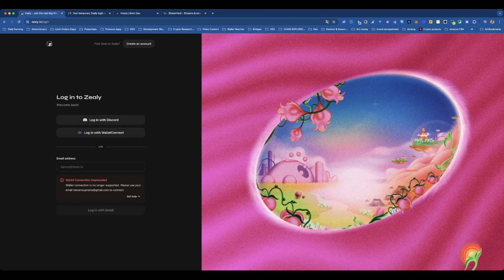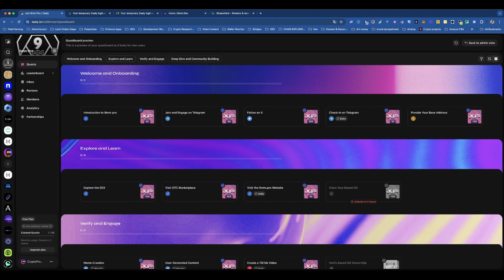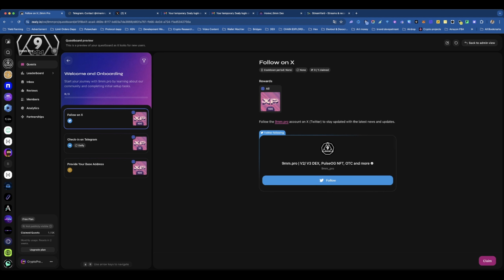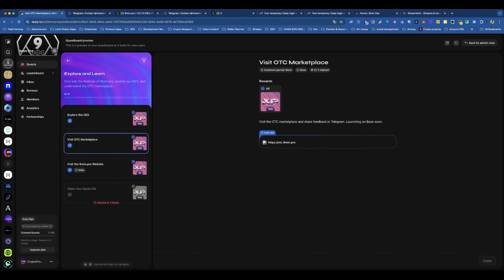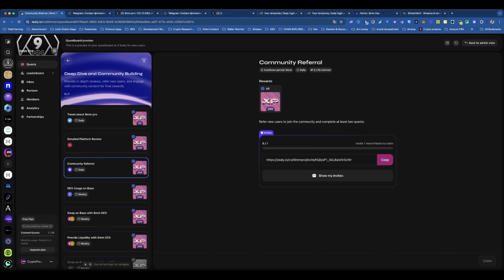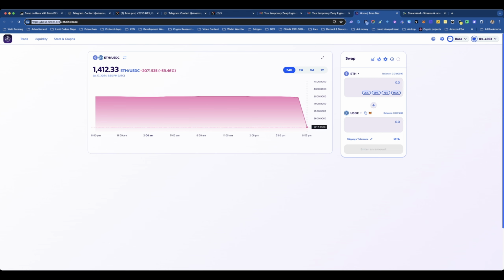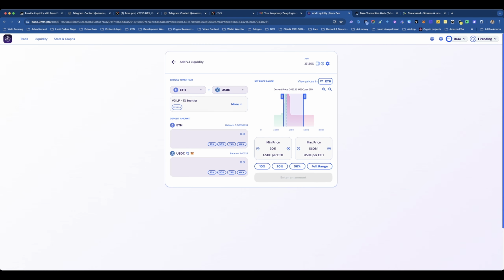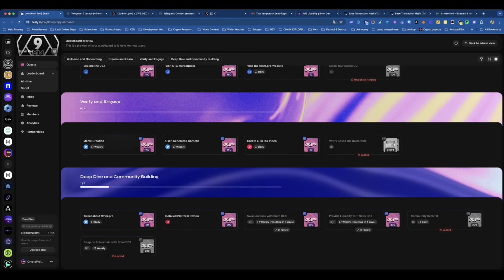"Biggest Crypto Airdrop on One Base Chain! Discover the 10X Crypto Gem with 9mm Pro Zealy Quest"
Biggest Crypto Airdrop One Base chain Dex 9mm pro zealy quest 10X Crypto Gem

Get ready for the biggest crypto airdrop ever on the One Base chain! Uncover the potential of a 10X crypto gem with the 9mm Pro Zealy Quest. This video breaks down why this opportunity is unmissable for crypto enthusiasts and investors.

Chapters
0:00 Introduction
0:45 How to start
2:15 Overview of the 9mm Pro Zealy Quest
4:30 How to Participate in the Airdrop
6:40 Conclusion

What is 9mm pro Dex?
9mm is a decentralised exchange where you can trade and swap coins and provide liquidity.
This Dex already exists on pulsechain chain network, where you can receive rewards for interacting with the applications by buying, selling, Provide Liquidity, Staking the native token of the dex.

What is Base Chain?
Base Chain is an Ethereum Layer-2 blockchain network developed by Coinbase. It is designed to improve scalability, performance, and interoperability while reducing transaction costs and settlement time on the Ethereum network. As a decentralized platform, Base supports a wide range of dApps and smart contracts.

What is a base crypto chain?
What is Base? Base is an Ethereum Layer 2 (L2) chain that offers a safe, low-cost, developer-friendly way to build on-chain. Base is an L2 built on OP Stack in collaboration with Optimism.

Is base ETH the same as ETH?
Base is built on the Bedrock release of the OP Stack, which is designed from the ground up to be as close to Ethereum as possible. Because of this, there are very few differences when it comes to building on Base and Ethereum.

How to swap on base?

CryptoAirdrop
,OneBaseChain
,ZealyQuest
,CryptoGem
,10XCrypto
,Cryptocurrency
,CryptoInvestment
,Blockchain
,CryptoNews

The content of this video is solely the opinions of the speaker who is not a licensed financial advisor or registered investment advisor. Buying cryptocurrencies involves considerable risk of loss. Use any and all dapps, protocols and information at your own risk. The speaker does not guarantee any particular outcome. Past performance is not indicative of future results. This information is what was found publicly on the internet. All of this is my own opinion. All information is intended for public awareness and is in the public domain. Please take this information and do your own research.